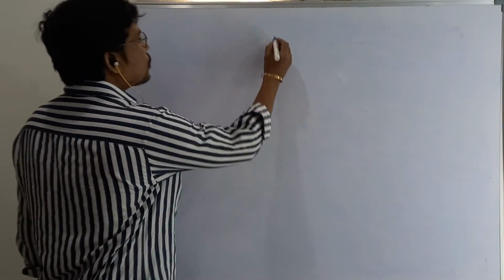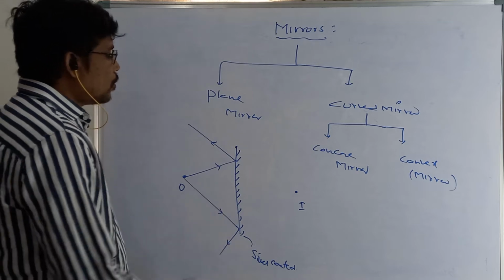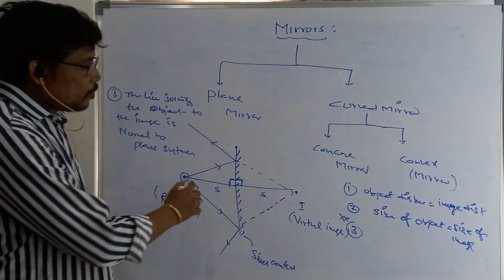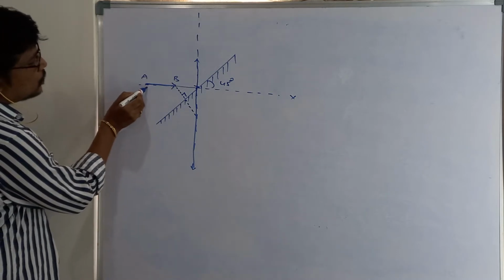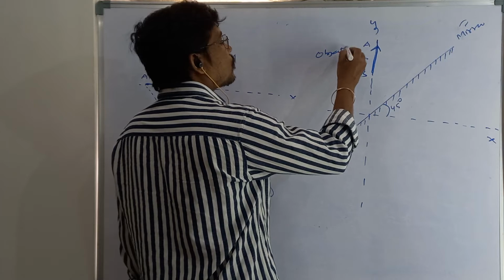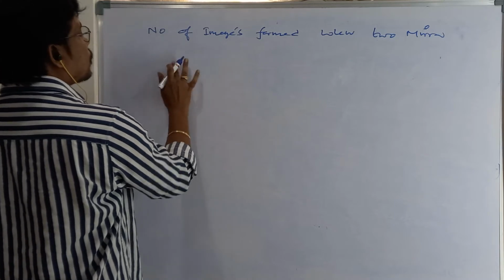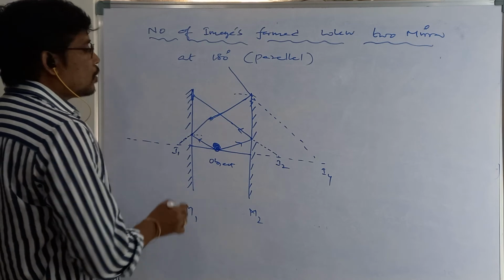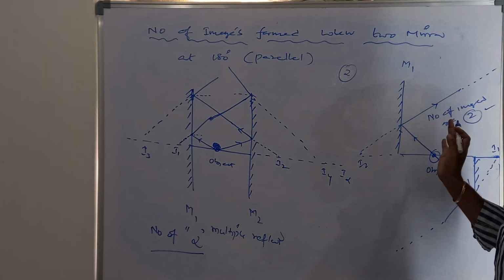Images formed by plane mirrors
how images are formed by plane mirrors with best examples